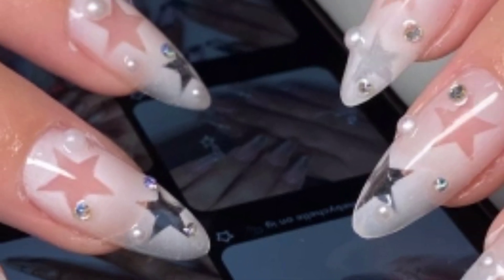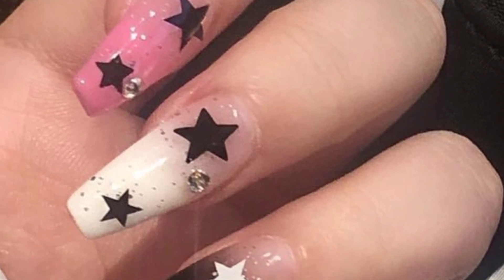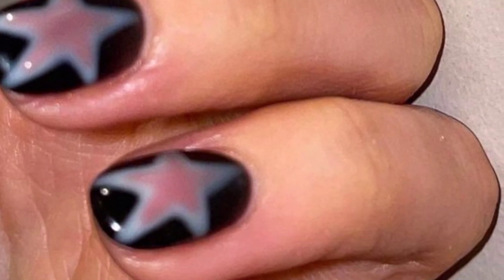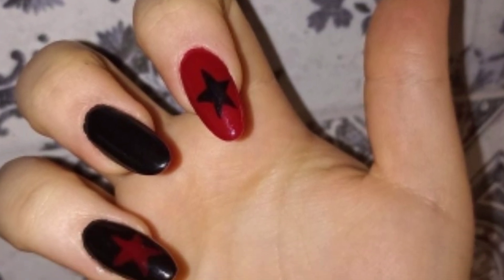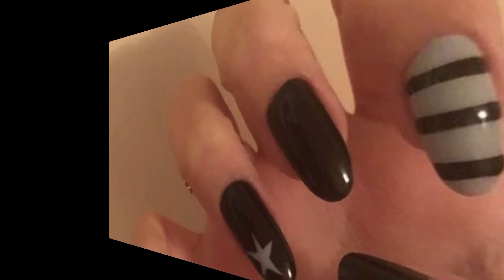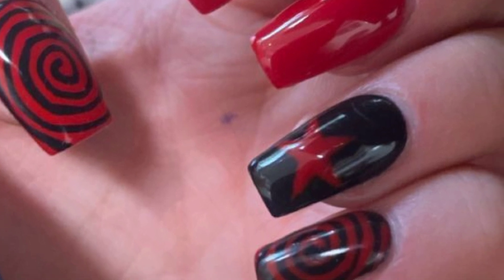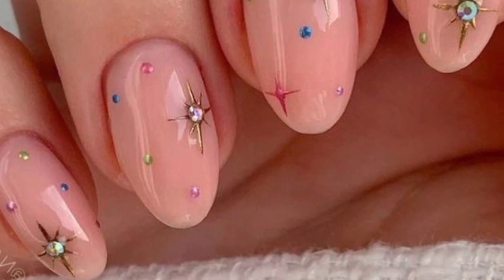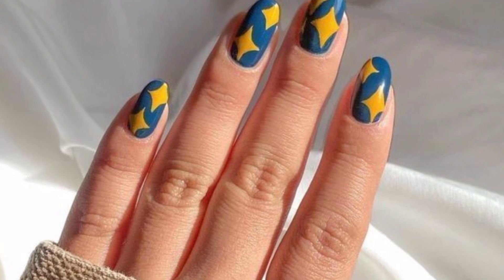Attractive Star Nail Ideas For Women _ Sophisticated Nail Designs